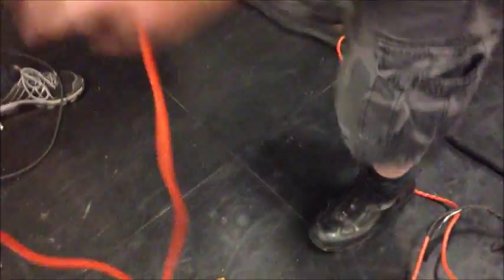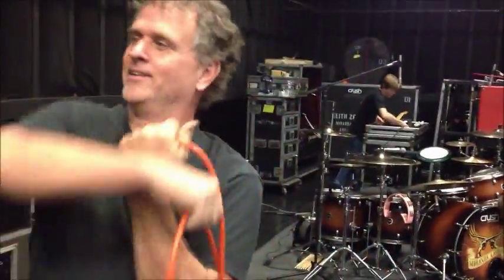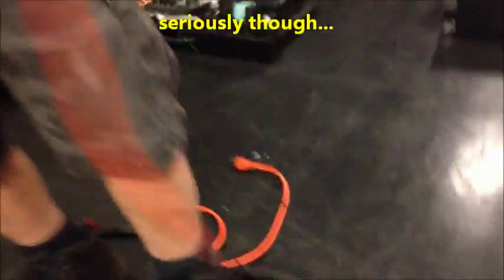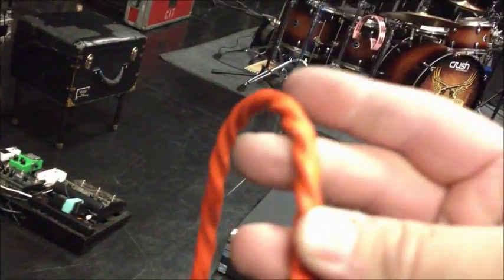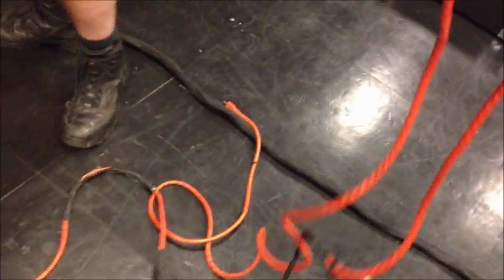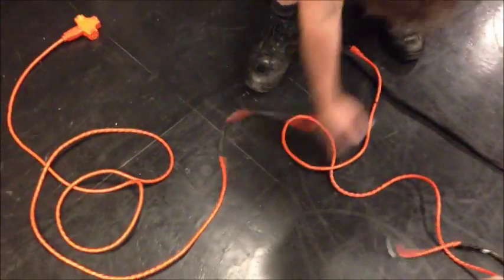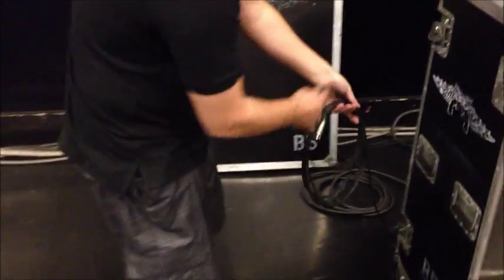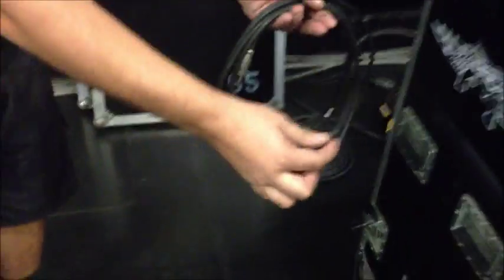How to NOT wrap a stage cable part 2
| Don't get laughed at because you don't know how to wrap a guitar cable on stage. Plus, this helps with your garage and yard extension cords!